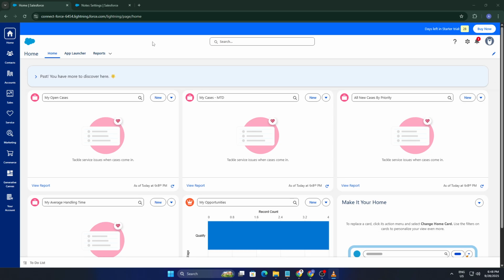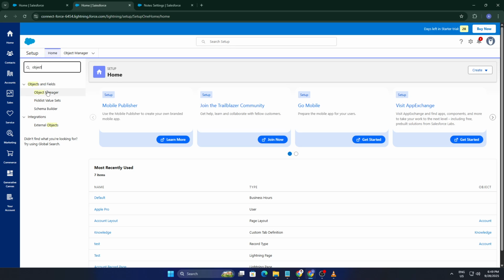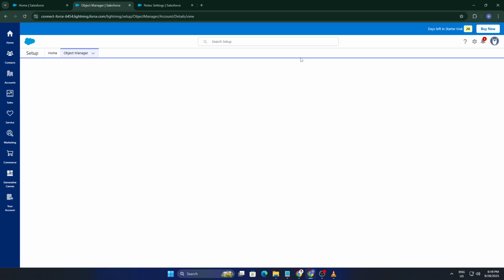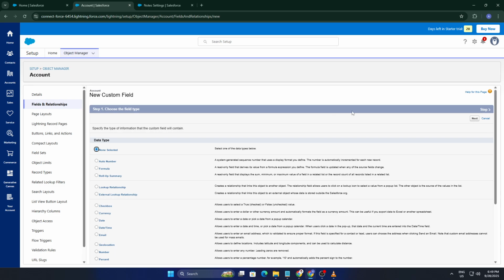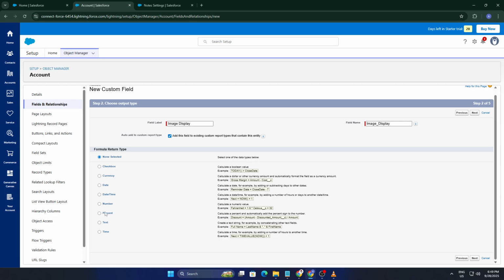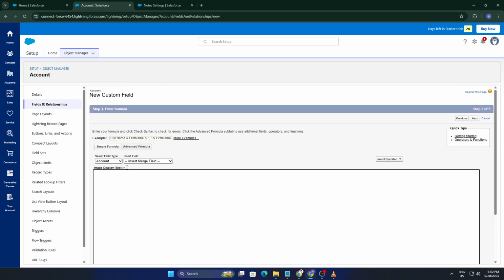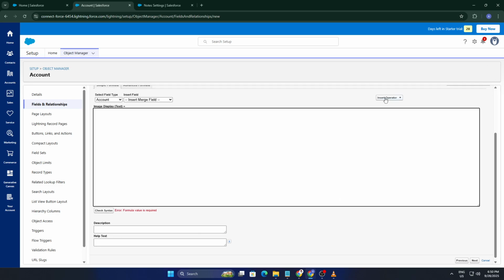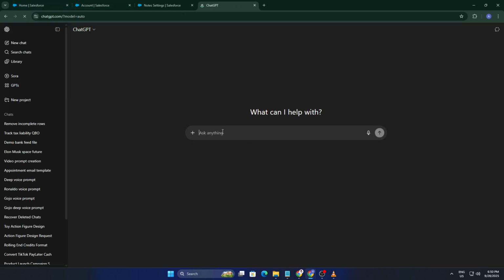Salesforce How To Create an Image Field - 2025 (Quick & Easy)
Salesforce How To Create an Image Field
In this video, Salesforce How To Create an Image Field is explained step by step so you can easily add and display images in your Salesforce records. You’ll learn how to set up a custom field, configure the field type, and use it for better visualization of data. This quick Salesforce tutorial will help you understand how to create an image field in Salesforce and use it effectively.